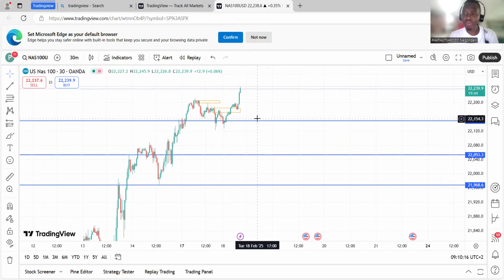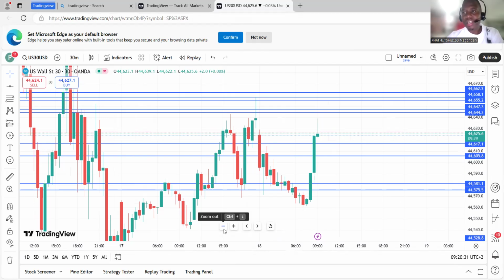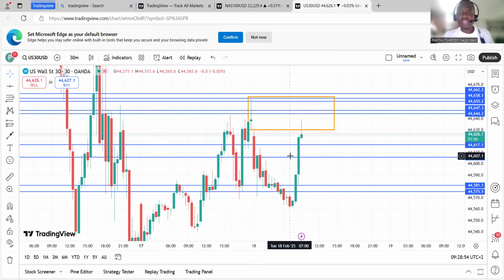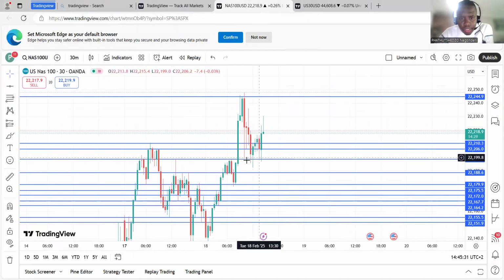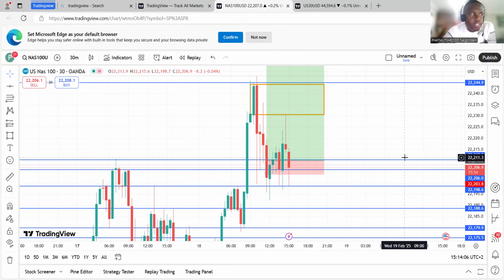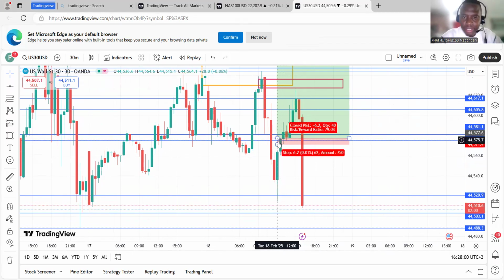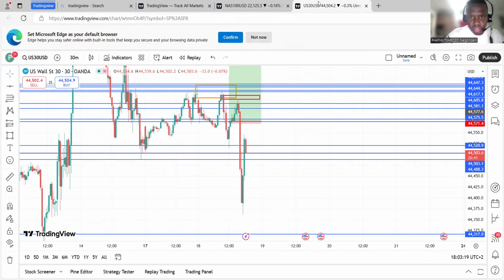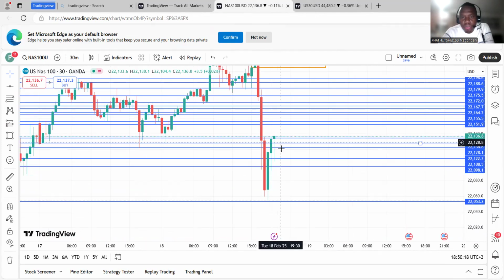Live Trading: How to manage risk on US30 and Nasdaq.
In this video i show you how i am able to manage my risk while i am using a very big lot size. My trading is been done in real time.